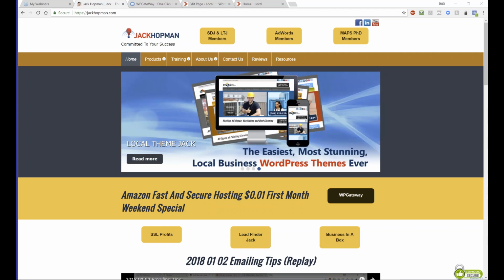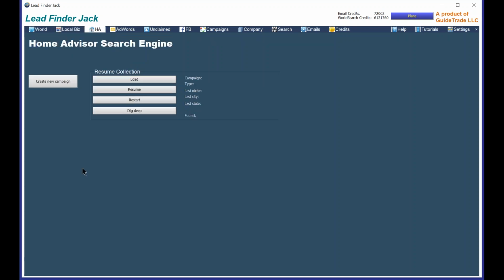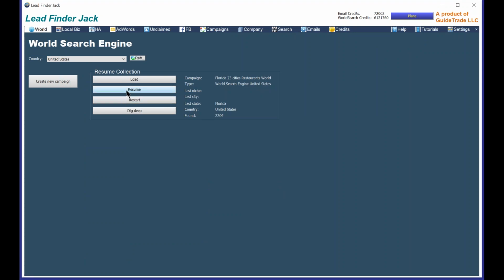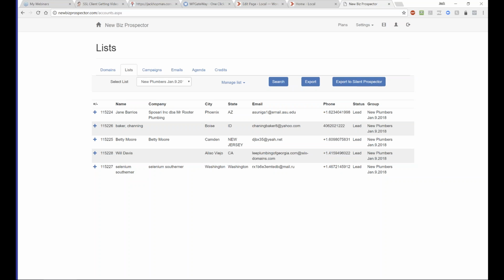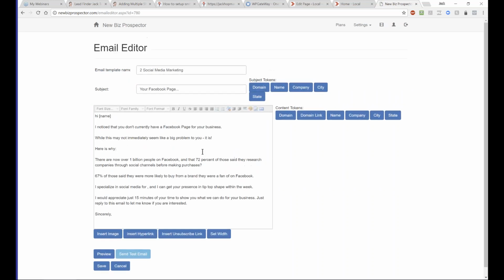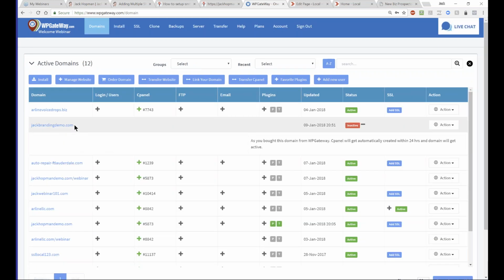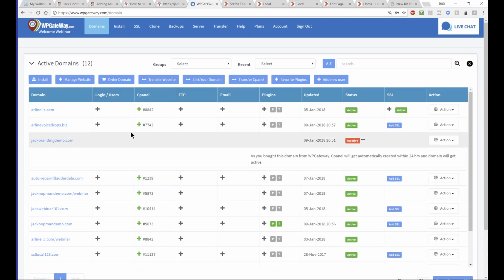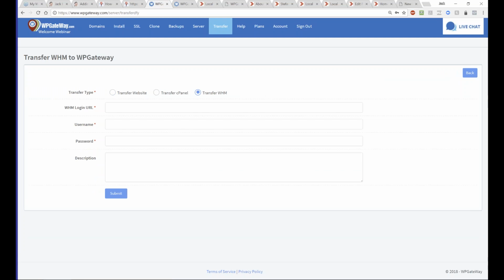2018 01 09 Local Marketing Training